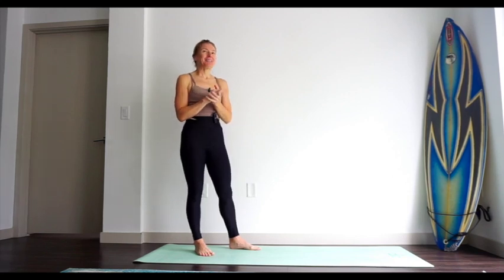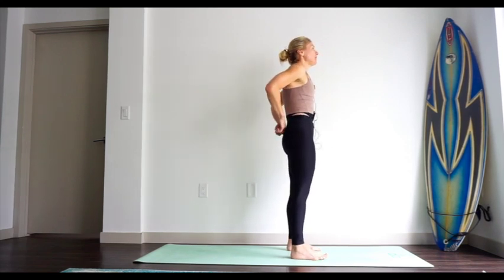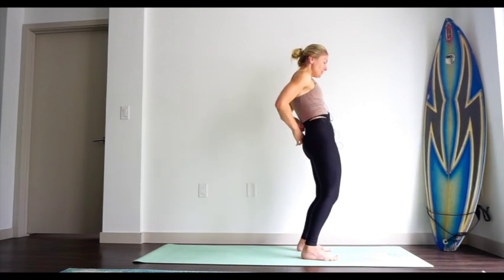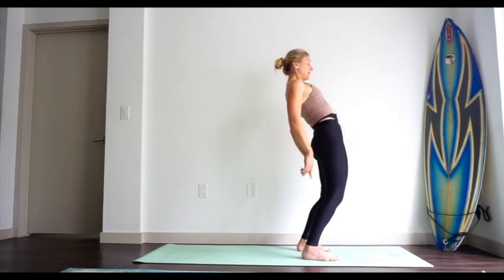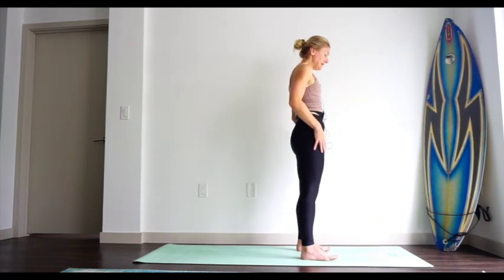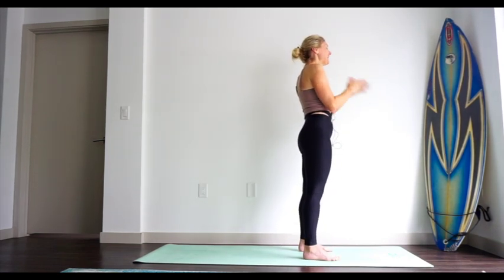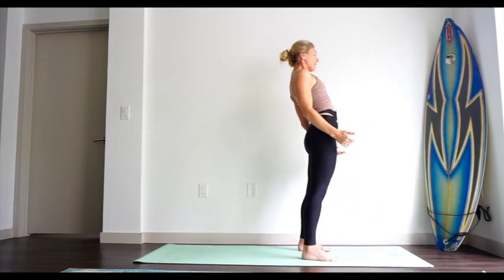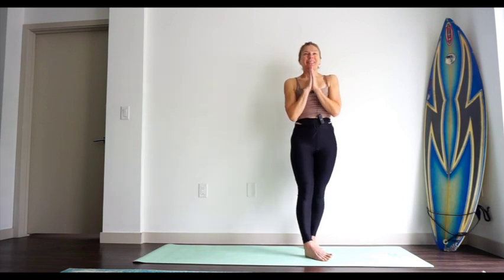How to practice Sissy Squats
Just some easy to grasp helpful hints on how to get your Sissy Squats started.Enjoy it